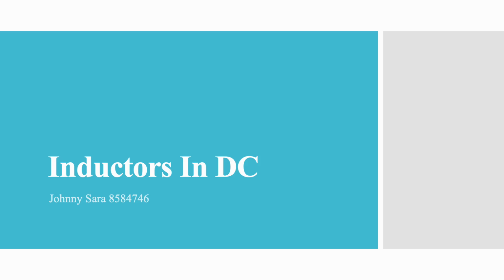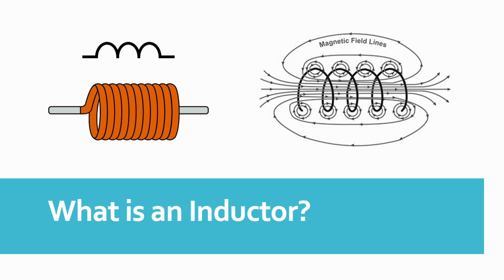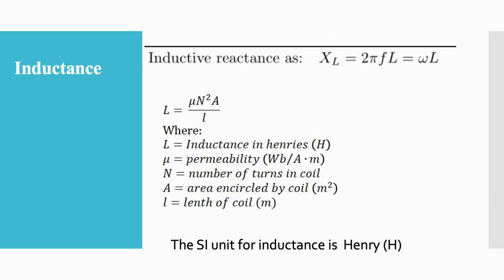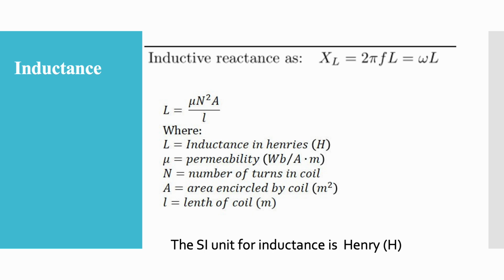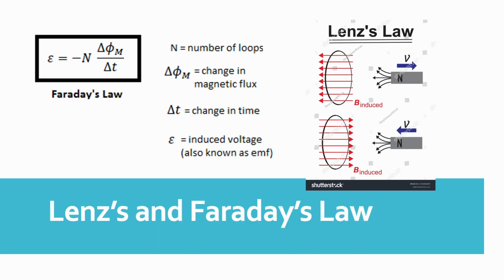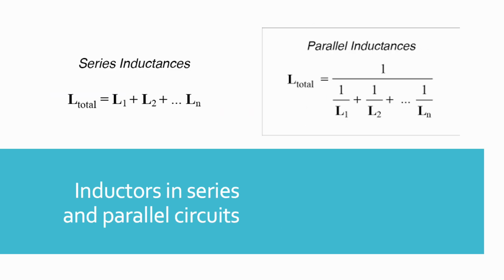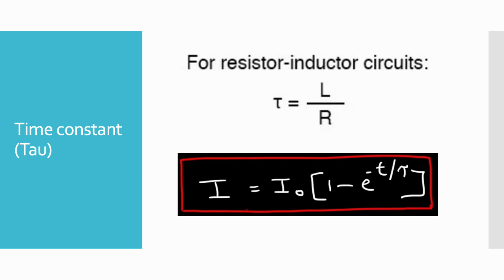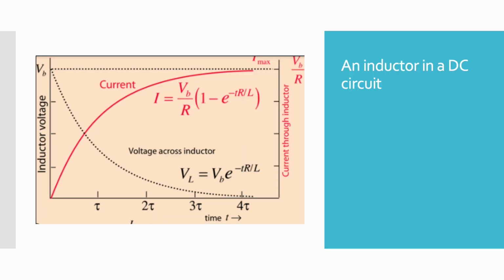Inductors in DC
This video gives a brief overview of how inductors act in a DC circuit.